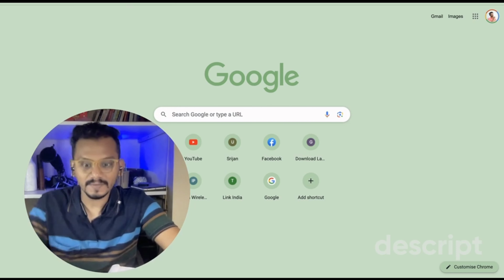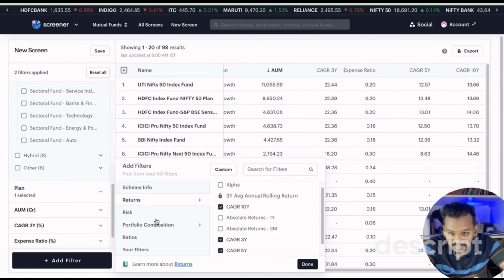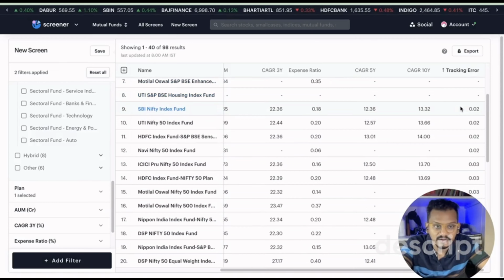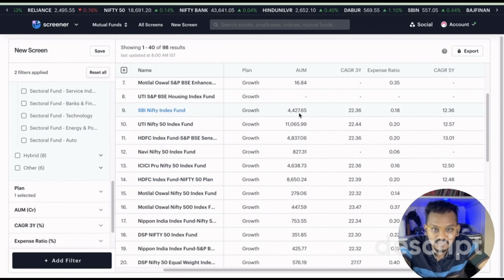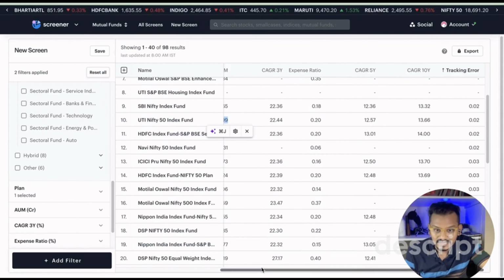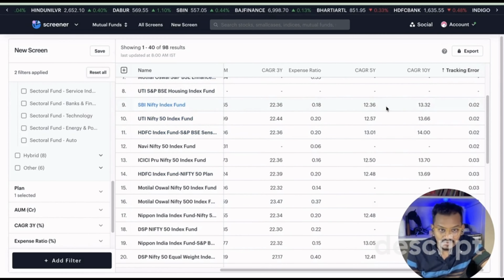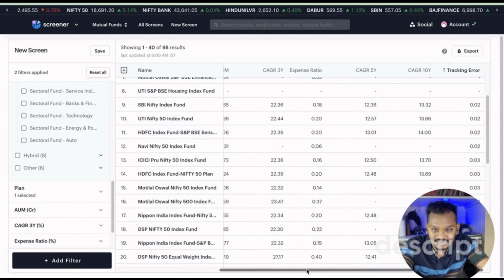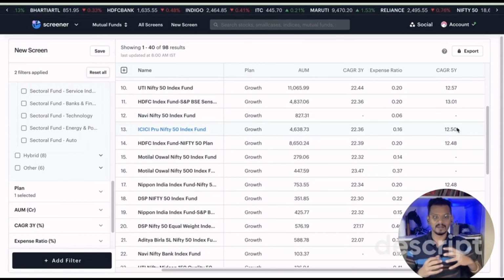How To select the best Index fund | Live Demo with tickertape | Mutual Fund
How to select the best index fund shared in this video. Live Demo using tickertape selecting the best mutual fund for you.

Share your burning problems 🤯 with money to get the solution in the following video

Join our Exclusive Financial Freedom Club for dedicated solutions regarding your money, investment, saving, taxes, and insurance. ⬇️

Gears we use 🧰  to create awesome videos for you:

💻 Macbook Air M1
🖥️ Monitor BenQ 24inch
📸 Camera Nikon Z30
🔦 Camera Flash Light
🎒 Camera Backpack SIDRAM Waterproof
🎞️ Tripod Digitek DTR 550 (67 inches)
📱 Mobile Xiaomi 11 Lite Ne
🌈 Feel Light Wipro